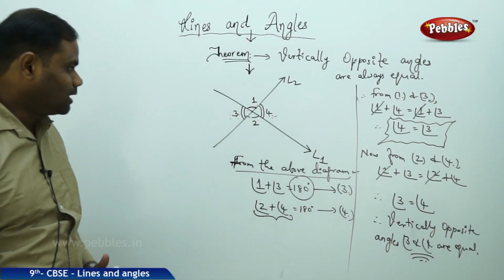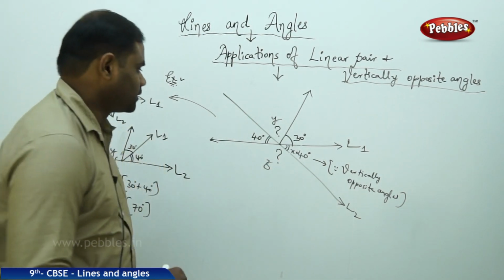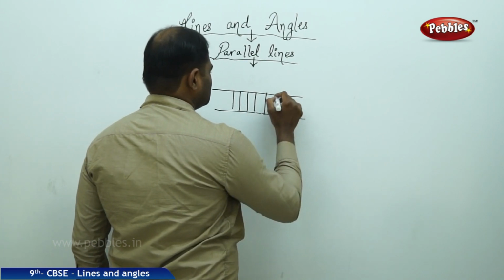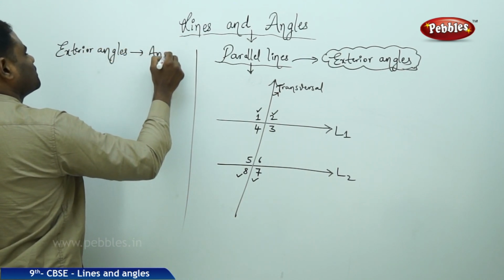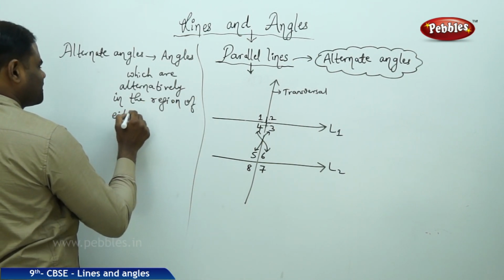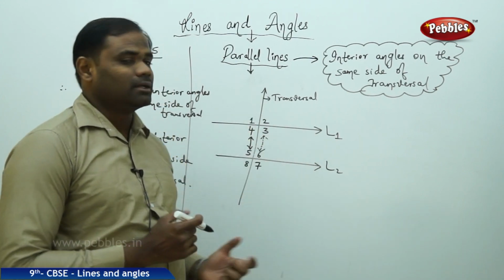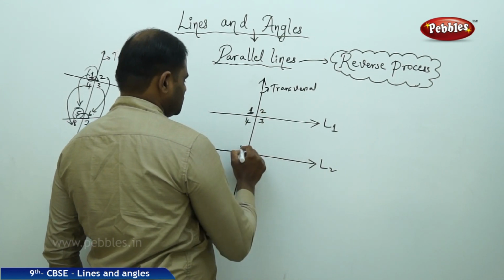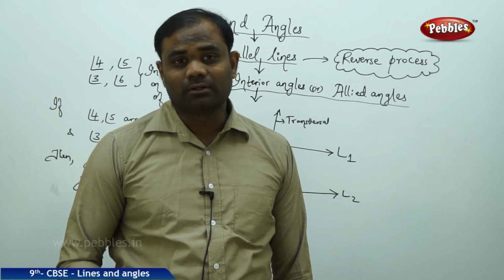9th Std Maths | Lines & Angles | 9th CBSE Syllabus | Mathematics | Part-2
9th Std Maths | Lines & Angles | 9th CBSE Syllabus | Mathematics | Part-2